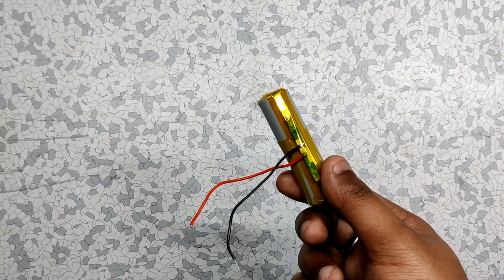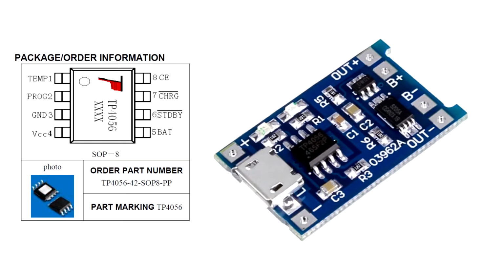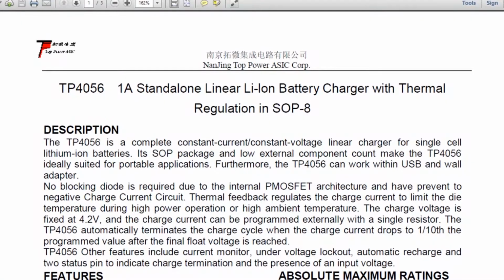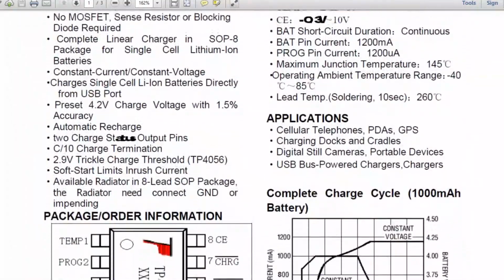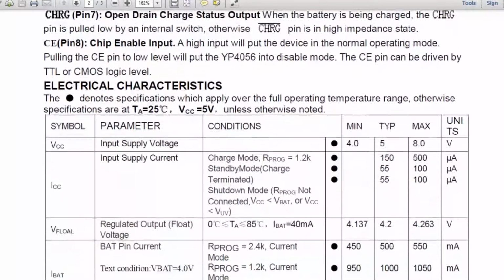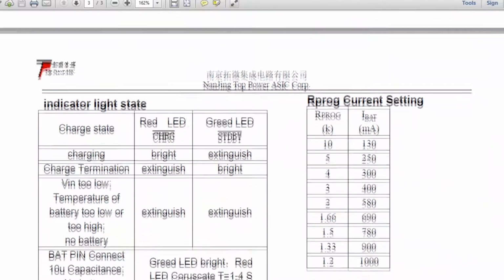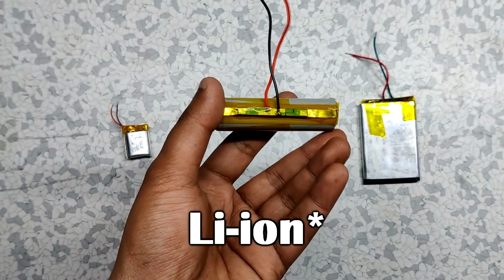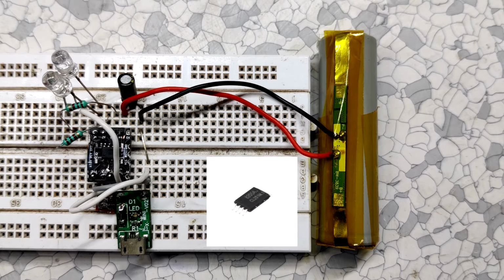DIY TP4056 Lithium Cell charger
Hi, in this video you gonna learn how you can make your own TP4056 Based Lithium-Ion battery charger

for watching letest our  videos